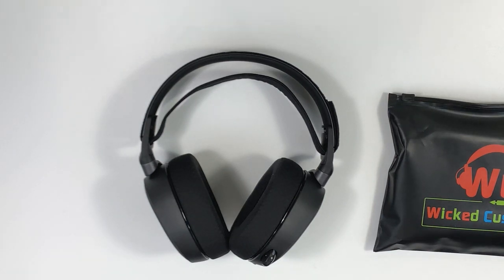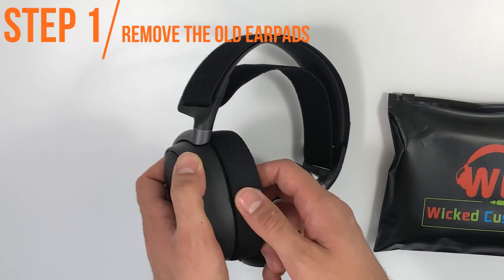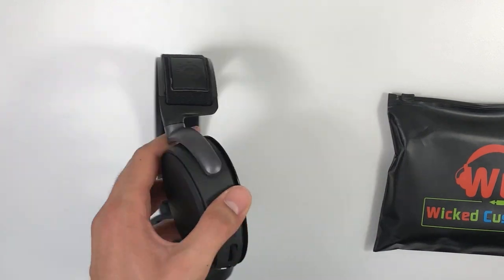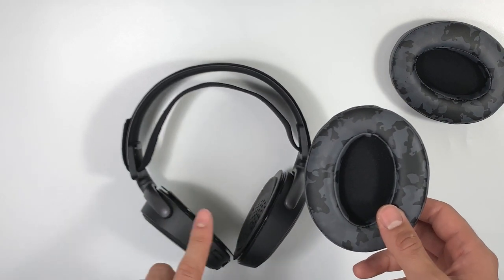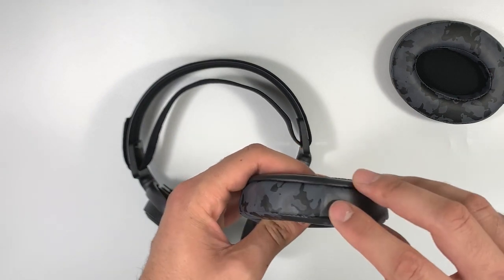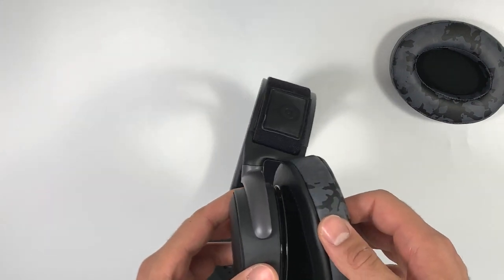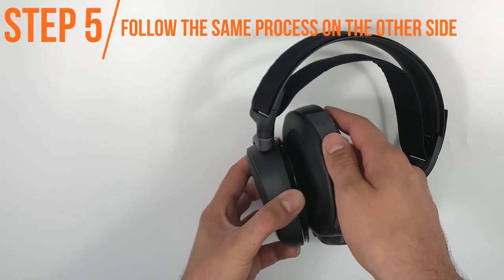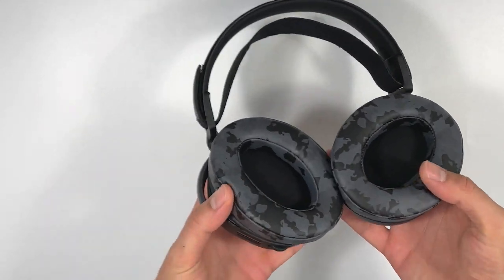SteelSeries Arctis 7 Ear Cushions - How to replace & Upgrade!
🚨🚨Grab Replacement Earpads Here➡️➡️ (Click "Show more" for all links)
Amazon USA
Amazon UK
Amazon Canada
Amazon Germany
Amazon Australia
Amazon India

✅How To Change Ear Cups on Steelseries Arctis Pro ( Also valid for arctis 3,5,7 and pro wireless

This tutorial is made with Steel Series Arctis Pro, however it is going to be the same exact process for arctis 1,  3 , 5 , 7 , 9x and pro wireless.

Easily replace your arctis pro ear cups within 5 minutes and give them the real upgraded ear pads they deserve.
✅ Extra Thick
✅ Extra Large
✅ Extra pretty :)

⏱️TimeStamps⏱️
0:00 Intro
0:20 Removing the old pads
1:35 Installing the new ear pad
2:35 Ending

how to replace steelseries arctis 7 ear cushions